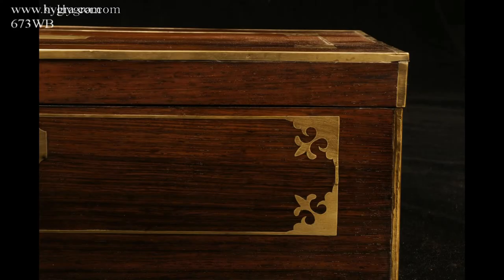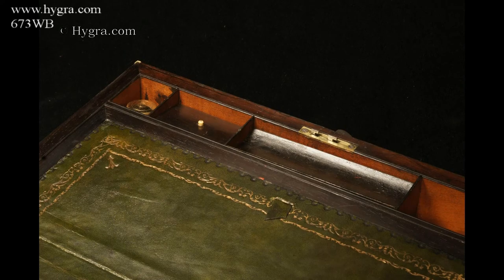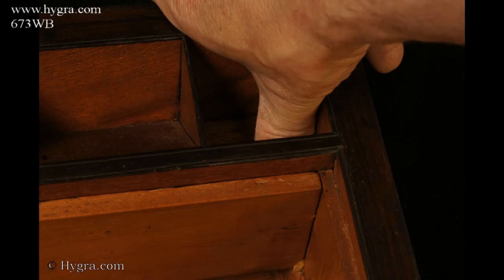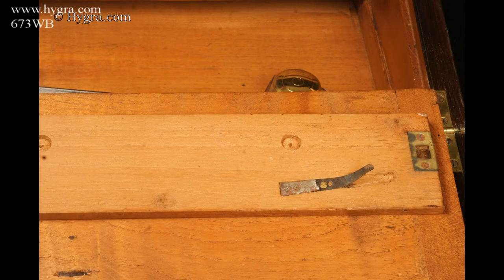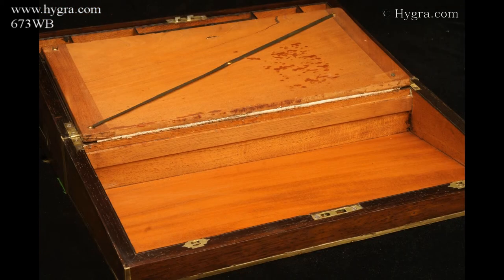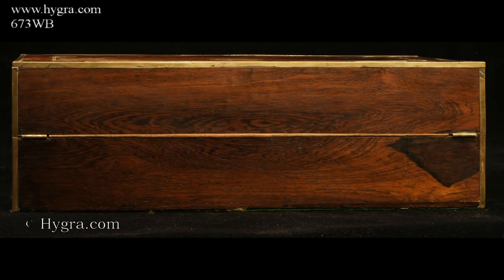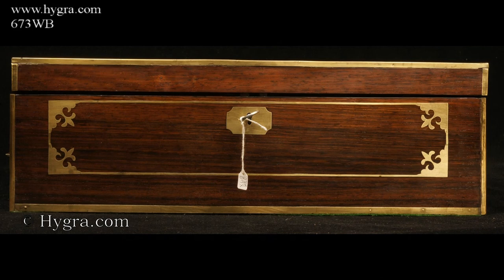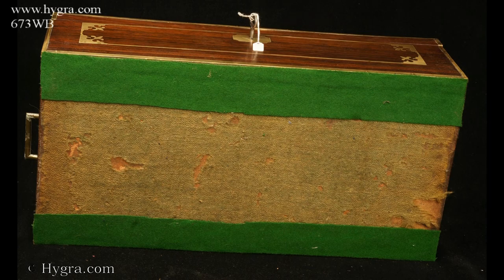Antique brass bound figured rosewood writing box with inlaid with secret drawers circa 1815.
Ref: 673WB
Brass bound and accented figured rosewood writing box opening to a  tapering  embossed leather  (replacement) covered writing surface with compartments for paper beneath and having secret drawers  hidden behind a sprung panel as well as places for pens and inkwells. Circa 1815. The box has a working lock and key.

Origin: UK ;  Circa: 1815  ; Materials: Rosewood and brass on a mahogany structure.

Size: 50.1 cm wide by 24.8 cm by 15.8 cm: 19.7  inches wide by 9.8  inches by  7.8 inches.

Condition: good overall; working lock and key; see images